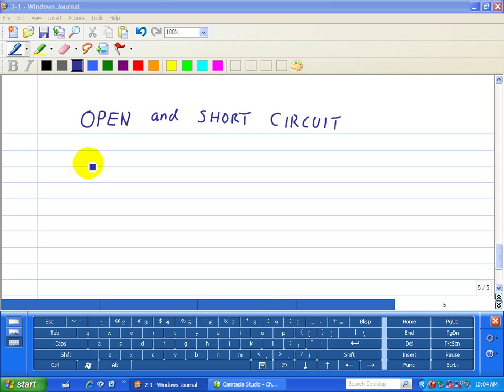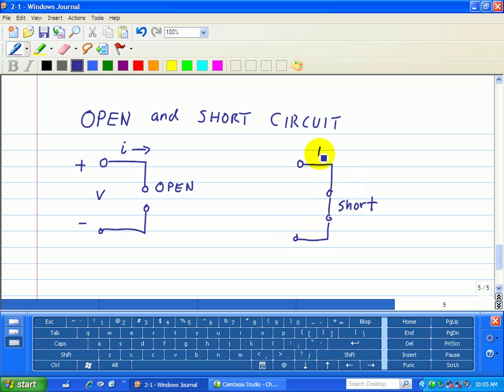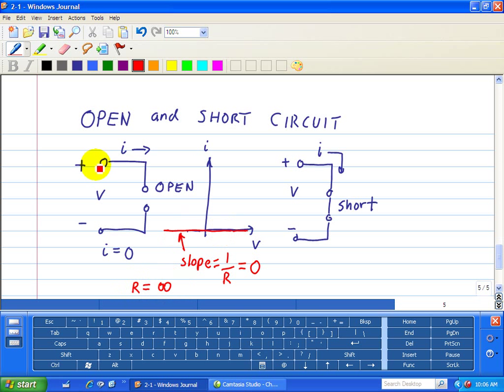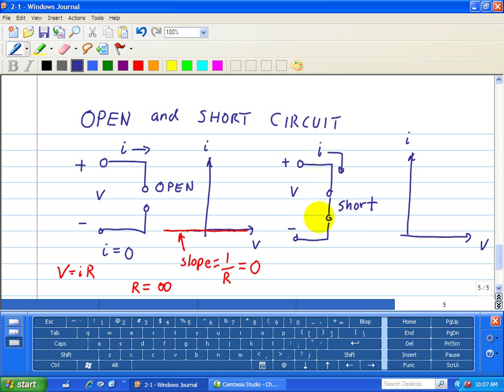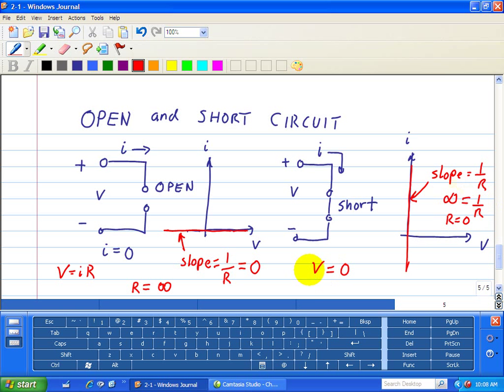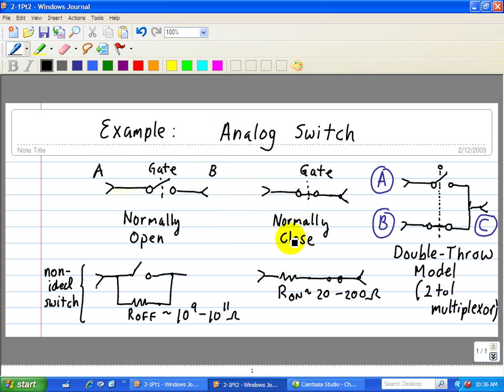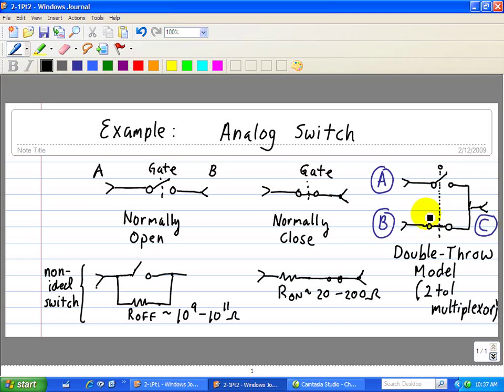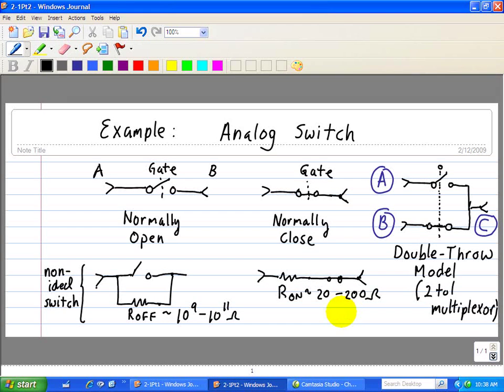Electric DC Circuit Analysis - Open & Short Circuit & Analog Switch Application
Involves a series of videos on introduction circuit analysis.